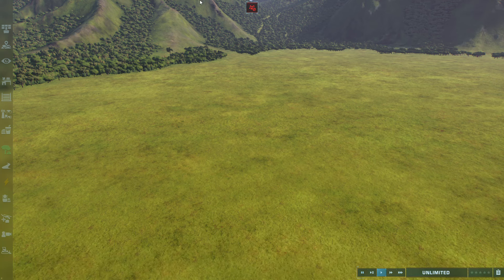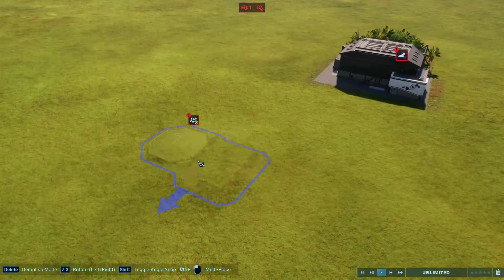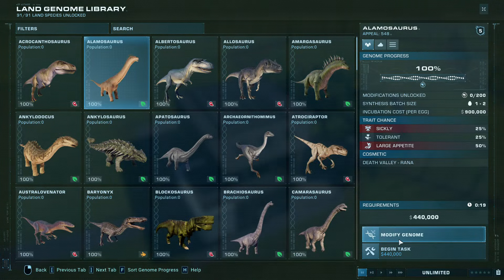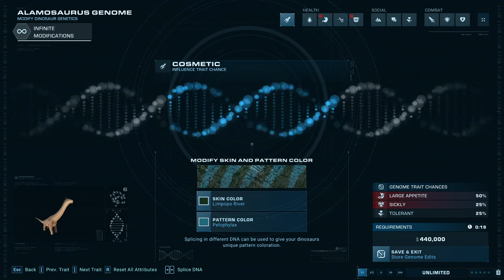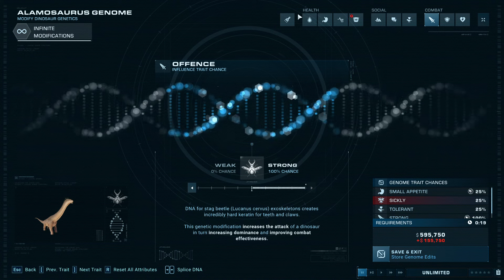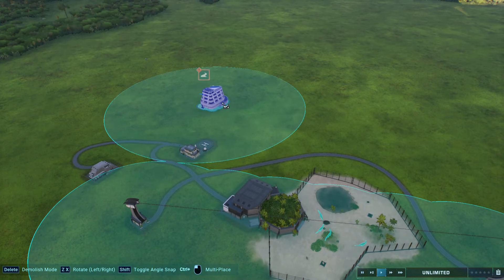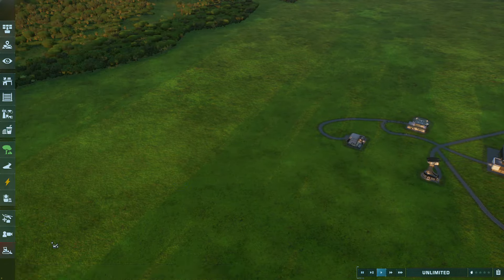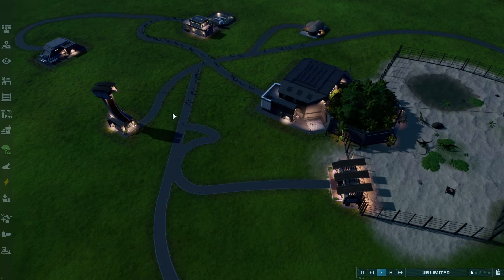Jurassic World Evolution 2 Tutorial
This is a simple tutorial on how to learn the basics in sandbox.